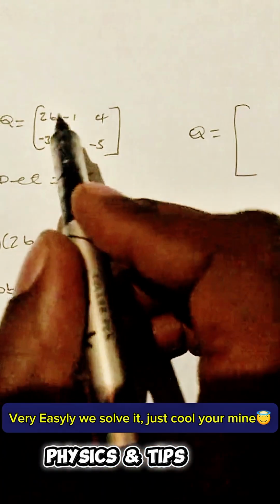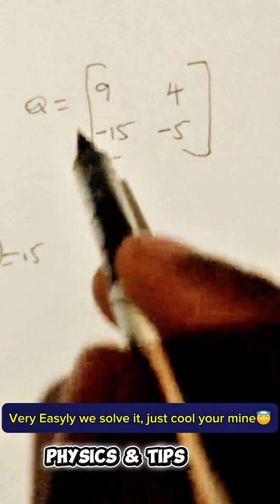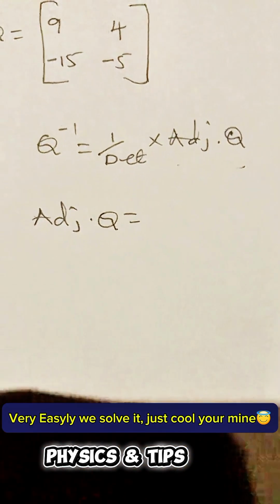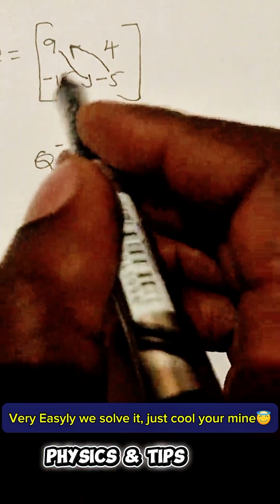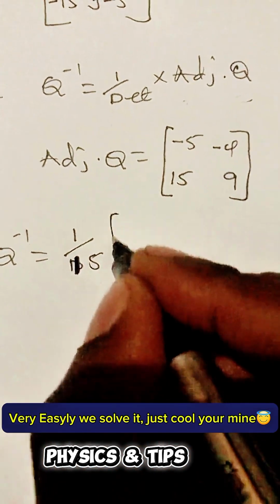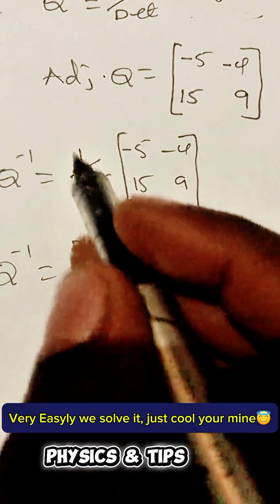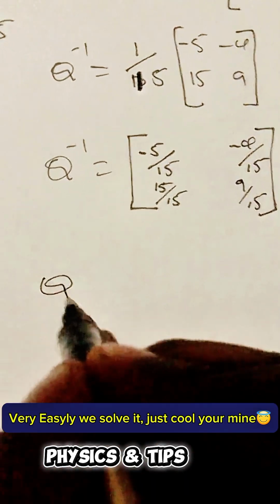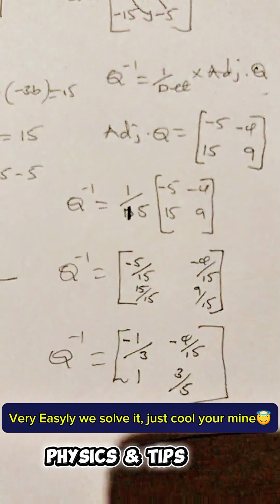How to solve Hard math, cool mine creak it out everyone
In this video, we solve a math problem step by step in a simple and easy way. If you are a student who wants to improve your math solving skills, this video will help you understand the concept clearly.
Topics covered in this video:
📌 Easy tricks for solving math problems
📌 Helpful tips for students